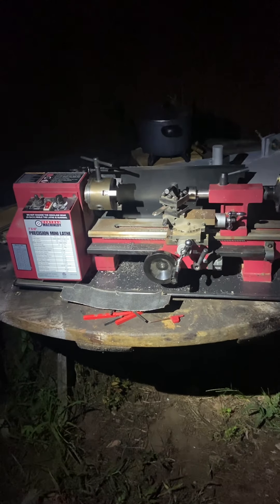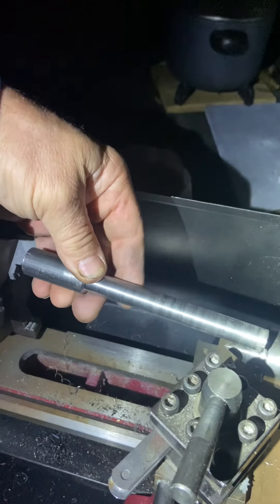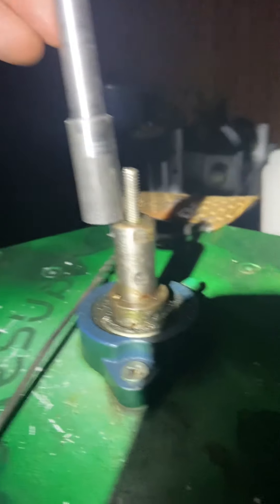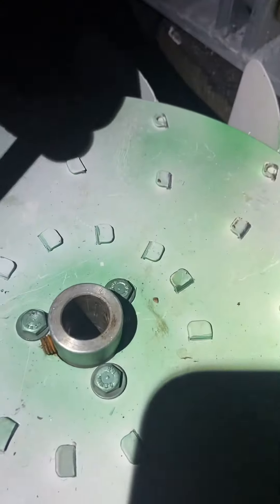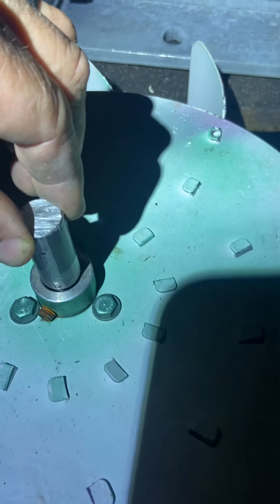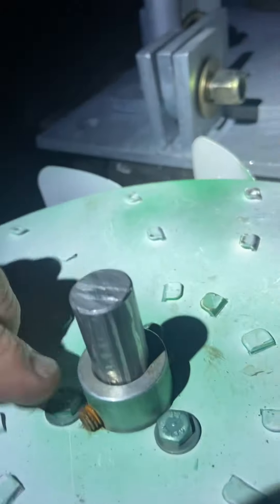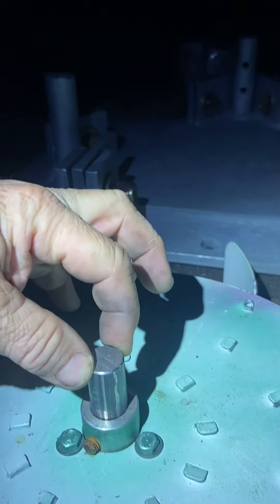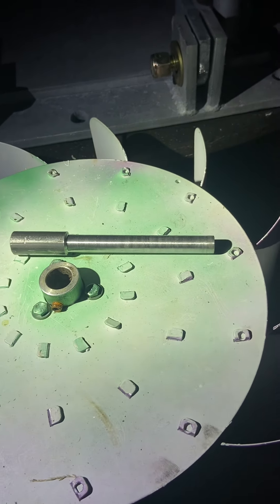Vertical Wind Turbine , Part 8 Tesup Sucks Worldwide, Never buy Tesup. Horrible Tolerances.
These have to be at Aviation standards, which Tesup's are Not !   If this company had any quality control, this JUNK wouldn't make it out of the factory.      This is the company to Watch,,.